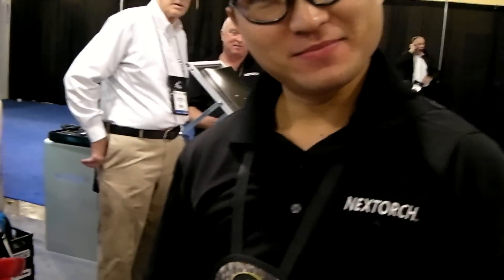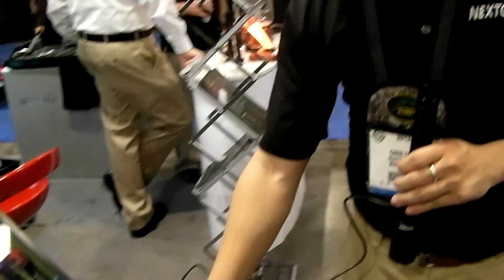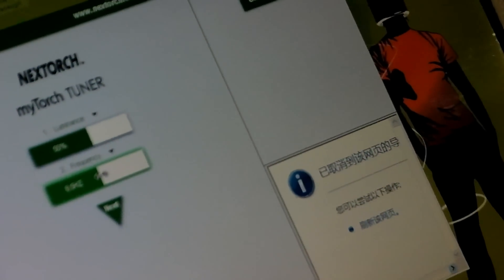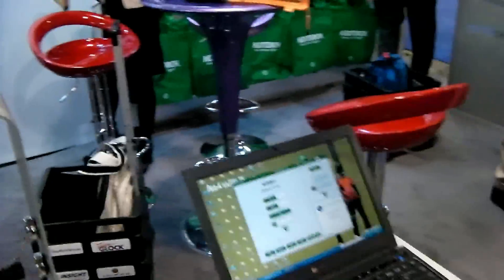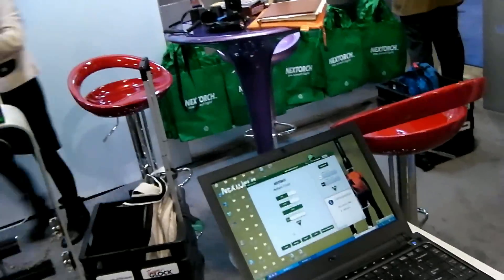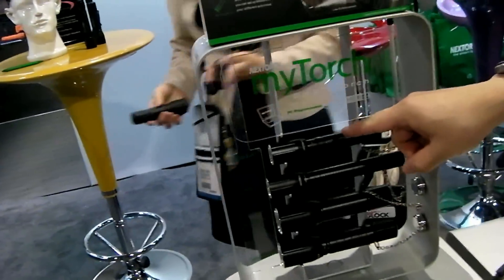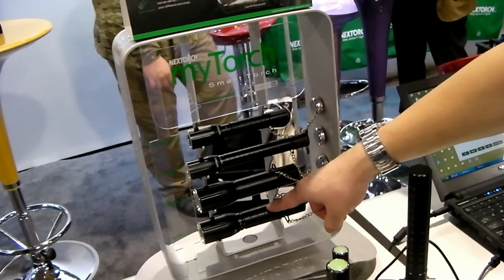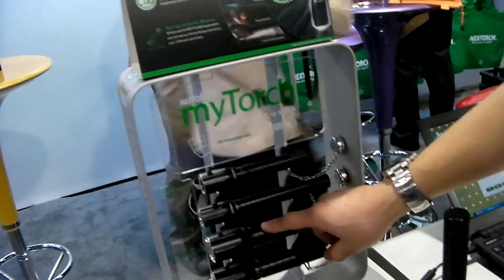Shot Show 2012 - NEXTORCH MyTorch Flashlights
Shpt Show 2012 - NEXTORCH MyTorch - A next gen flashlight that is fully progamable via a USB PC connection for many different modes.  This is really a cool tech gaget for the computer savy.  Look for my full review to come in the near future.